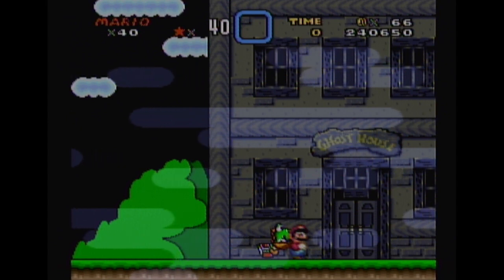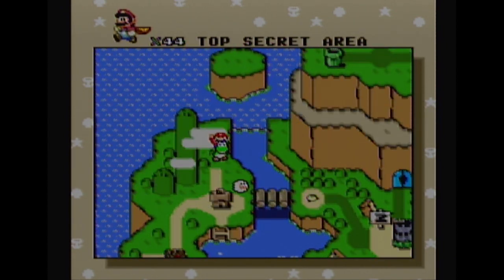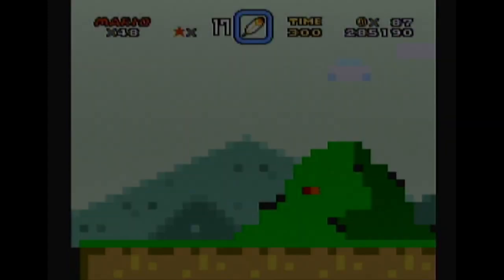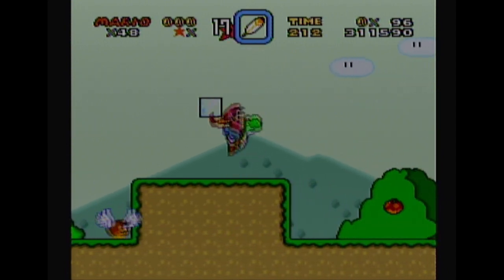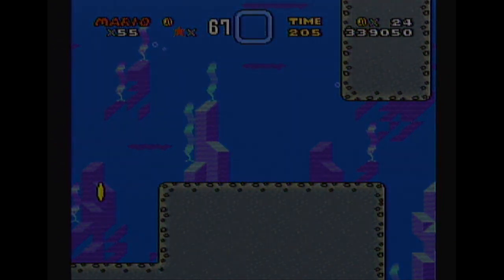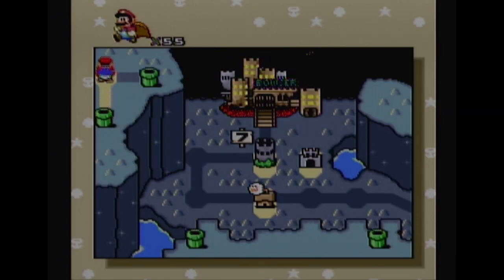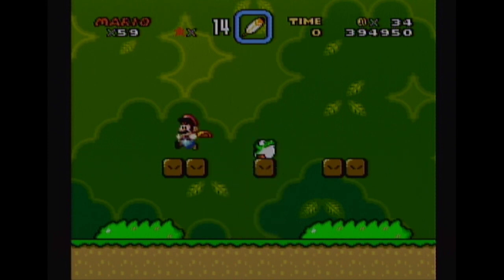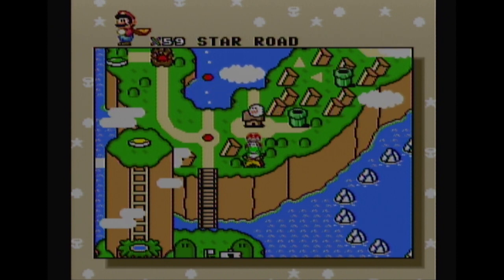Super Mario World-Part 3 | Fight a Big Boo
Since all I can do with the little Boos is stare them down.
Special Thanks to Vector U for the remix heard in this video.